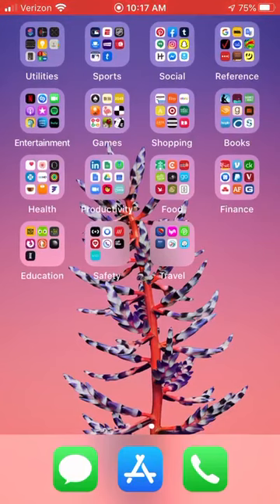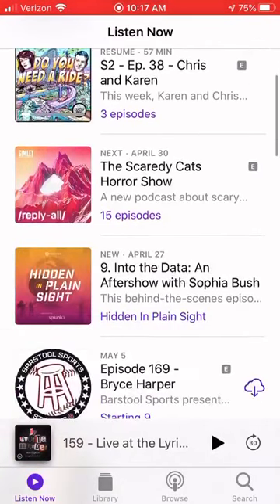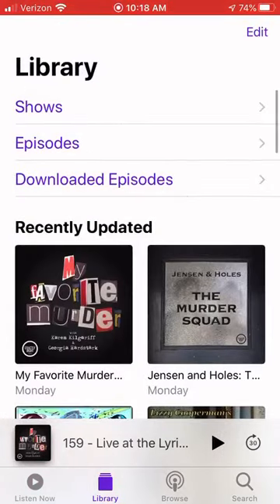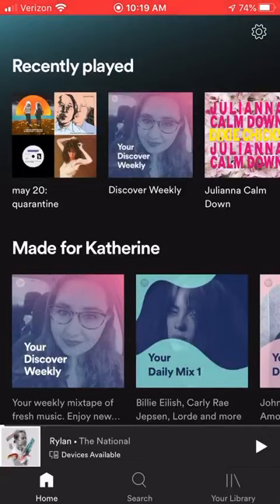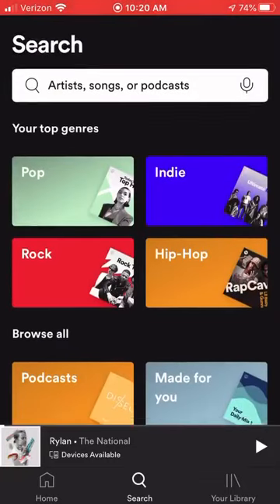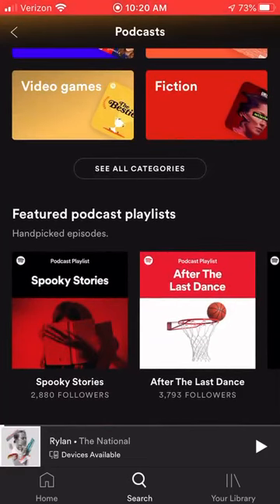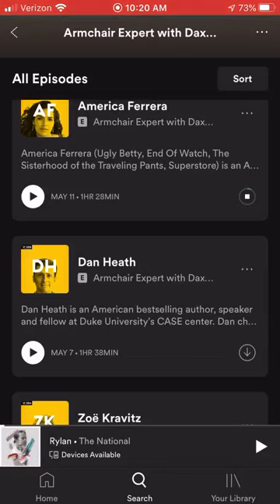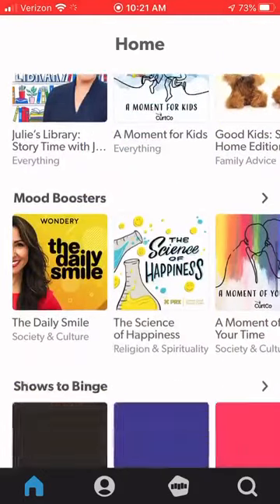Podcasts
Introduction to download Podcasts onto your iphone with Katherine of the HTFL Reference Department